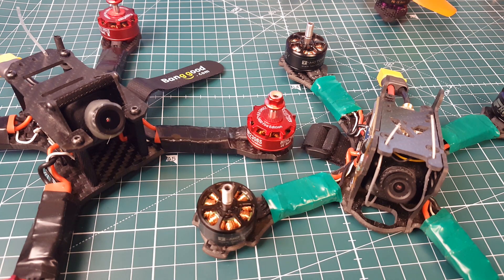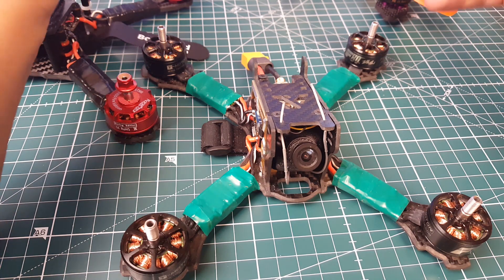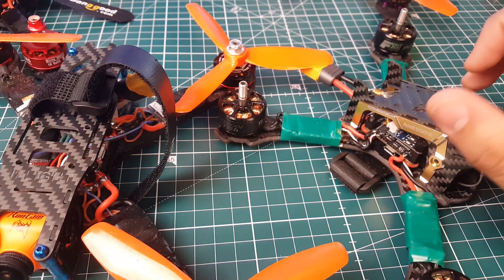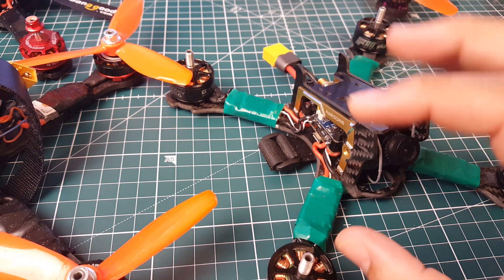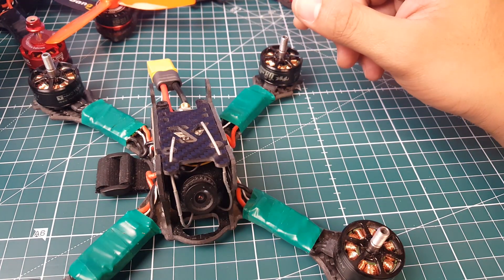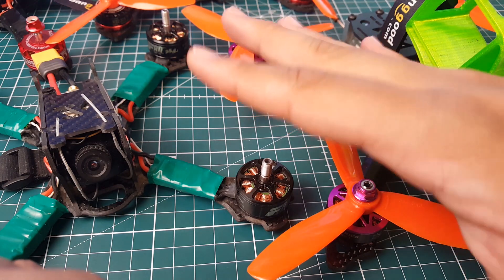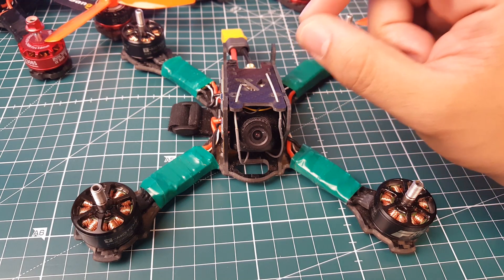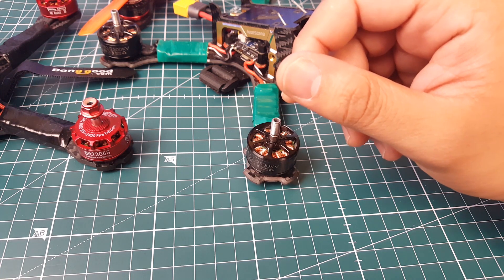The Best F4 AIO Flight Controller of 2017 // From Testing and Experience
This is the best F4 AIO to date in my opinion and from my experience. I highly recommend this as its basically headache free.

The Flight Controller In the video

The quad in the thumbnail parts

Scorpion X220

DYS MARS 2400kv

Racerstar Tattoo 4in1

Matek F405 AIO

Eachine VTX

Frsky XSR

Foxeer clone

Soldering station